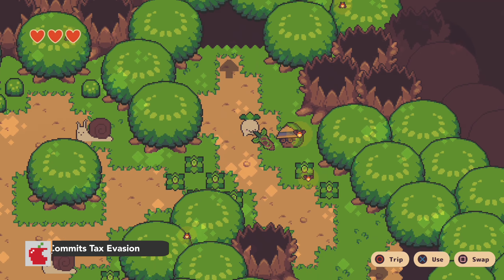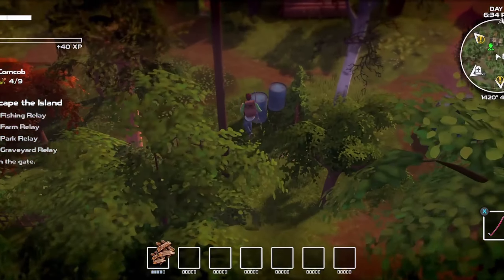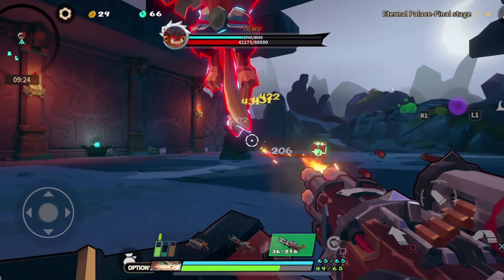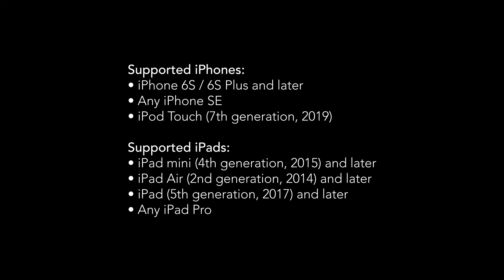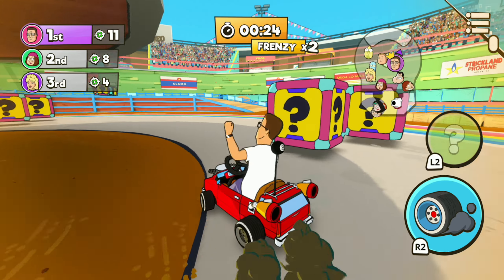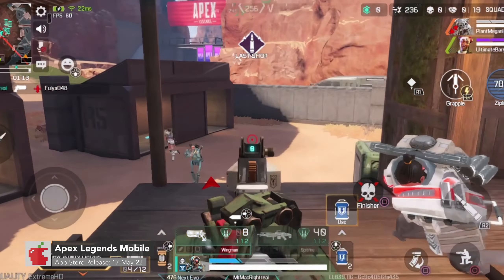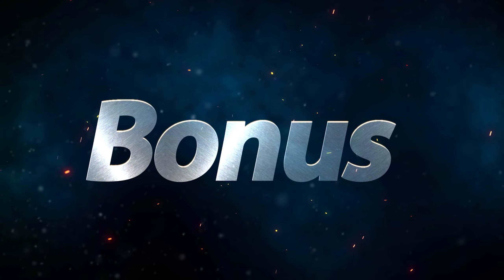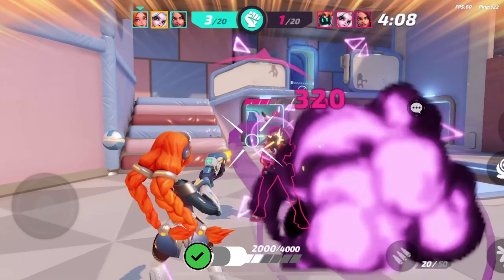Top 10 App Store Games 2022 (First-Half)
Struggling to find new games for your iPhone, iPad, Apple TV or Mac? No worries, here are the best mobile games from the first half of 2022!

App Store Games shown:
0:00 - Introduction
0:06 - Turnip Boy Commits Tax Evasion (FREE DEMO)
1:21 - DYSMANTLE ($9.99)
2:21 - Streets of Rage 4 ($8.99)
3:22 - Gunfire Reborn ($6.99)
4:30 - Hot Lap League ($7.99)
5:43 - El Hijo ($9.99)
6:55 - Warped Kart Racers (Apple Arcade)
8:07 - Into the Breach (Netflix)
9:28 - Apex Legends Mobile (FREE)
10:33 - Total War: MEDIEVAL II ($14.99)

11:47 - BONUS GAMES:
DRAGON QUEST BUILDERS ($27.99!)
Watcher Chronicles (FREE DEMO)
Diablo Immortal (FREE)
Neoverse The Trinity (FREE DEMO)
T3 Arena (FREE)

13:27 - Conclusion